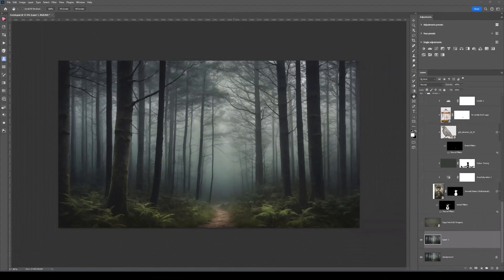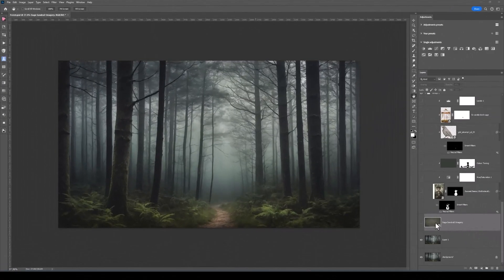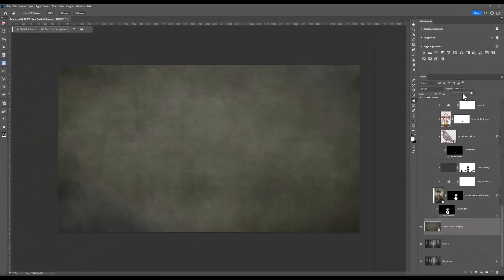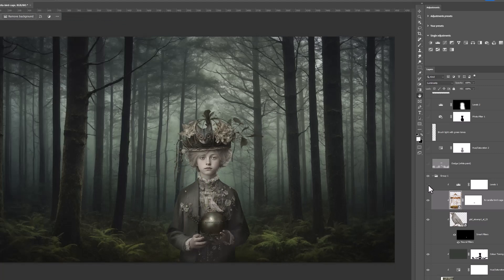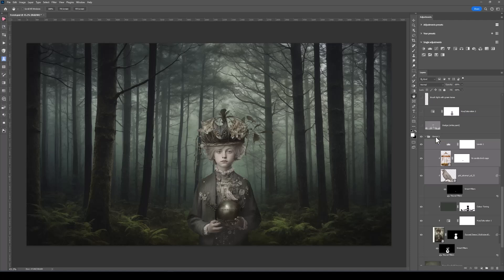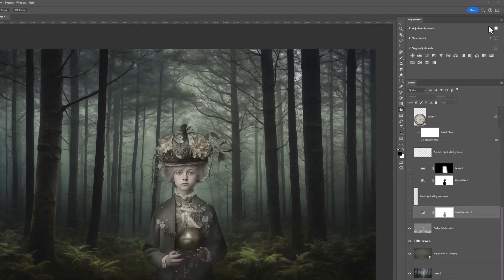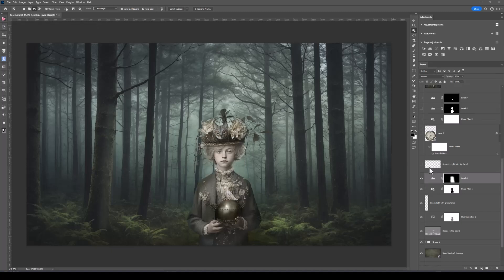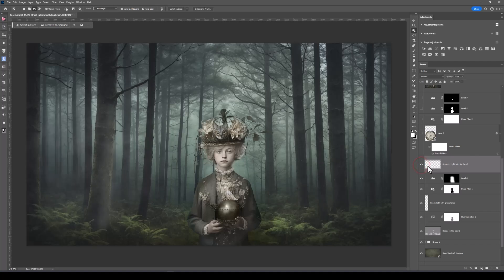Photoshop Composite |Behind the Layers | Step by Step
In this video, I’ll take you through the layers and techniques I used to build this composite. I’ll walk you through blending the elements, shaping light in creative ways, and my go-to colour grading methods to bring everything together. Hope you enjoy watching! 😊

FOR MORE RESOURCES ⬇️
🔸 Imagination Shop - Photoshop Actions, Textures, Digital Assets